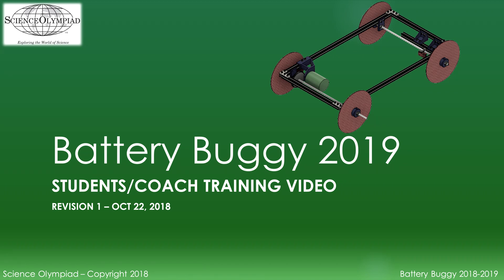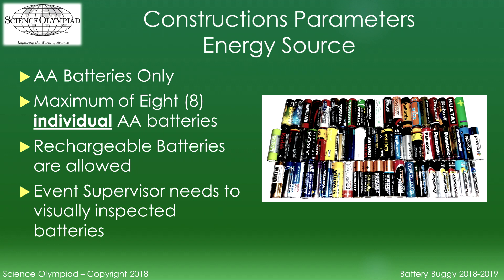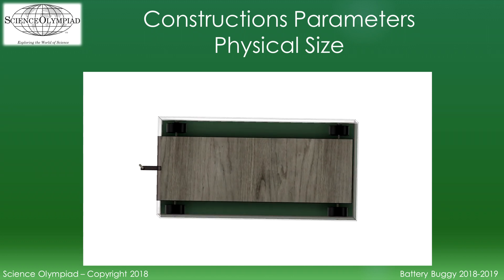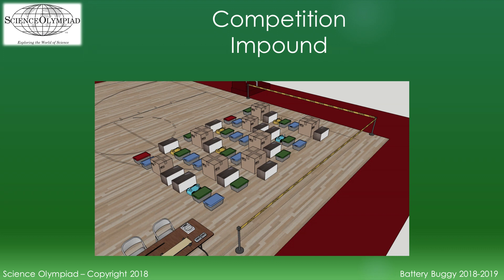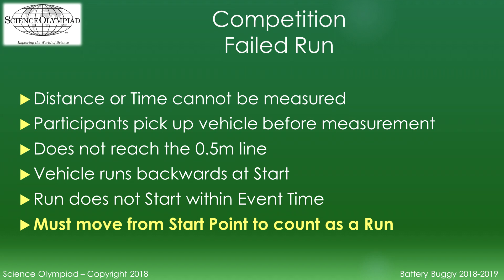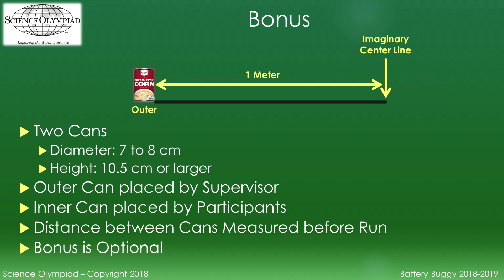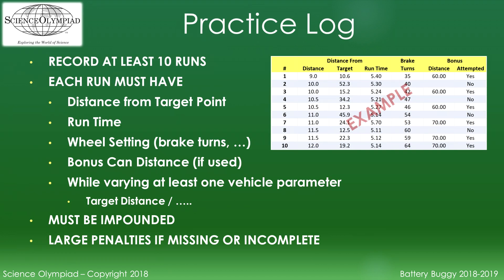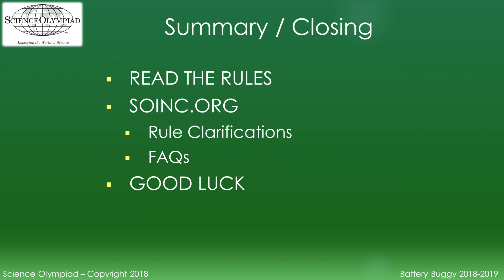Science Olympiad 2019 Battery Buggy Event Overview